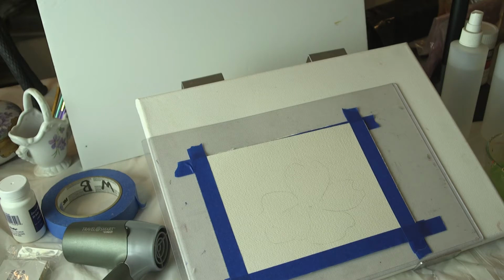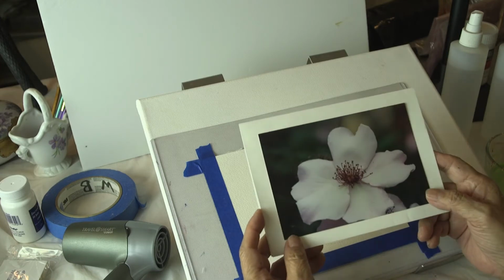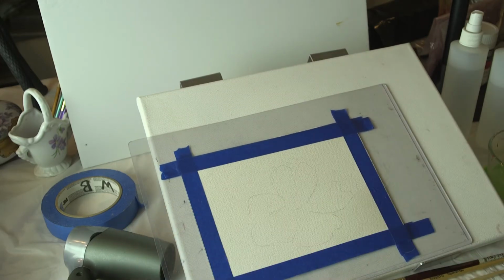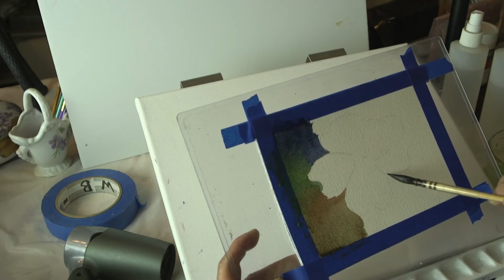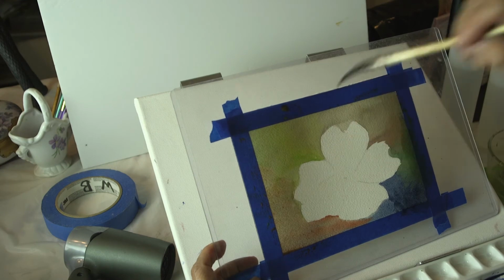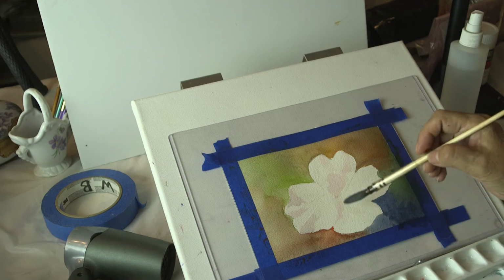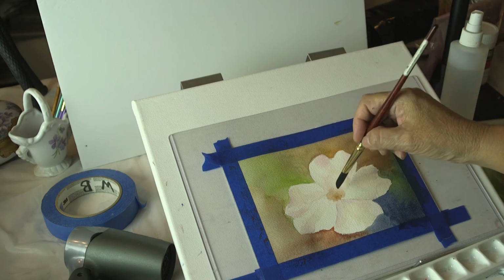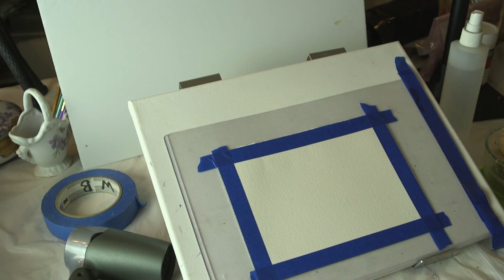Beginning Watercolor Part 1